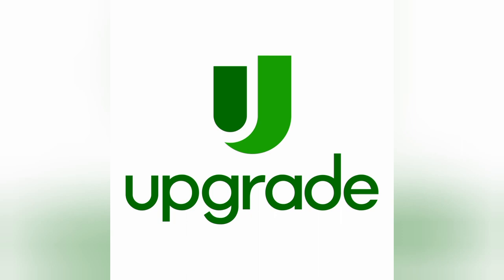🔥 Upgrade Personal Loan Review: Pros, Cons, and Is It Right for You?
If you're looking for a personal loan, Upgrade is one lender that may be worth considering. With loan amounts up to $50,000 and flexible repayment terms, Upgrade could be a good fit for a range of borrowers. But before you apply, it's important to know the pros and cons of Upgrade loans and whether they're right for you.

Pros of Upgrade Loans:

Competitive Rates: Upgrade offers APRs as low as 6.98%, which is competitive with many other lenders.

Flexible Repayment Terms: You can choose loan terms ranging from 36 to 60 months, giving you the flexibility to find a repayment schedule that works for your budget.

Quick Funding: If your loan application is approved, you could receive your funds as soon as the next business day.

No Prepayment Penalty: Upgrade does not charge a fee for paying off your loan early, which can save you money on interest.

Cons of Upgrade Loans:

Origination Fee: Upgrade charges an origination fee of up to 8%, which can increase the overall cost of your loan.

Limited Availability: Upgrade loans are not available in all states, so you'll need to check if your state is eligible before applying.

Credit Score Requirements: Upgrade requires a minimum credit score of 620, which may be a barrier for some borrowers.

Is Upgrade Right for You?

If you're looking for a personal loan with competitive rates and flexible repayment terms, Upgrade could be a good option. However, if you live in a state where Upgrade doesn't operate or have a credit score below 620, you may need to consider other lenders.

Overall, Upgrade's loans are a solid choice for those who are eligible and looking to borrow up to $50,000. But as with any loan, it's important to carefully consider the terms and fees before applying to ensure that you're getting the best deal possible.